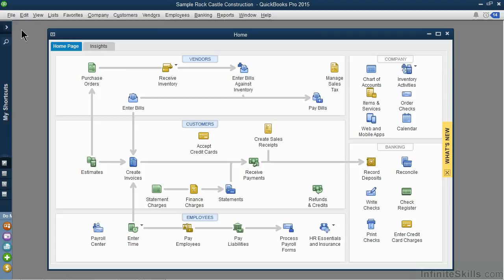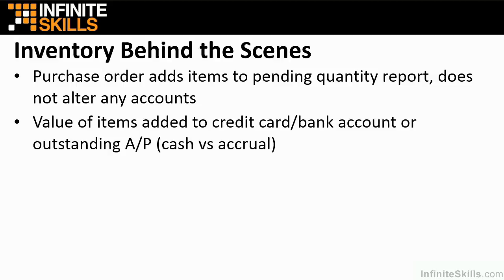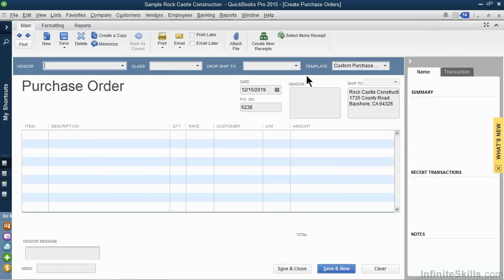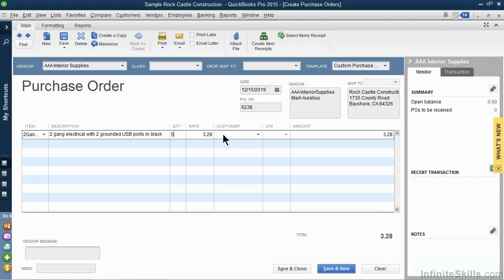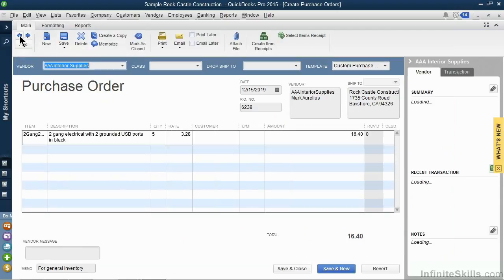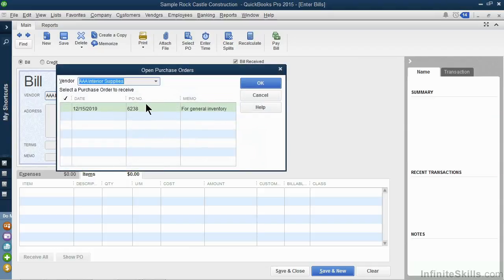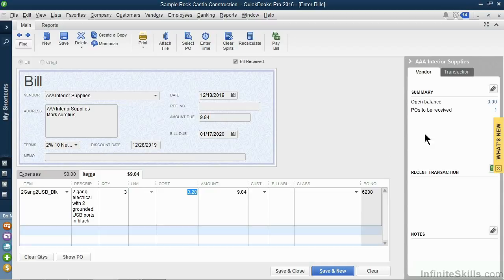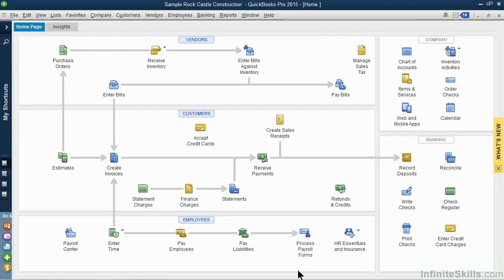19 Ordering And Receiving Products